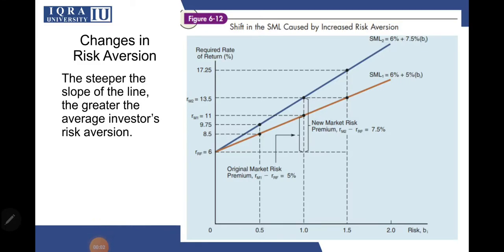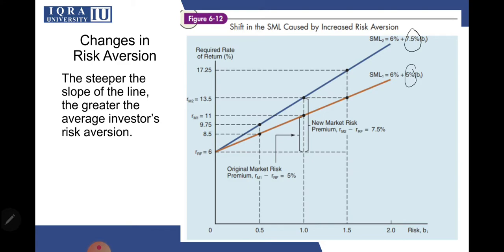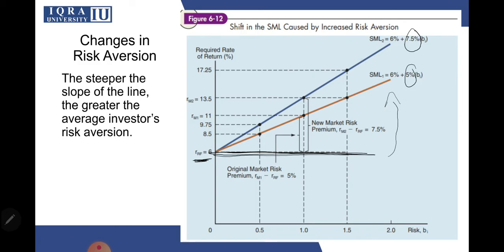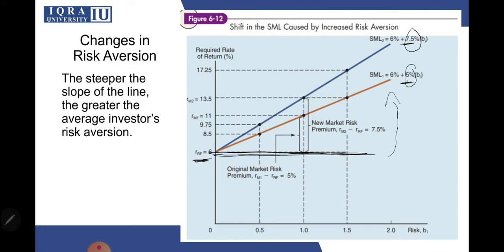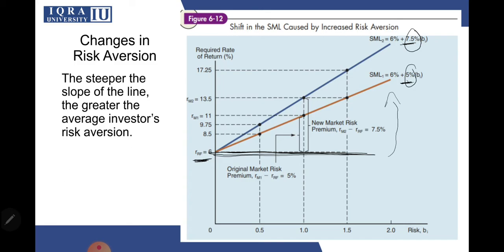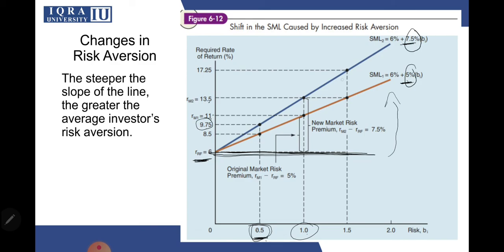Risk and Return 17: Change in Risk Aversion